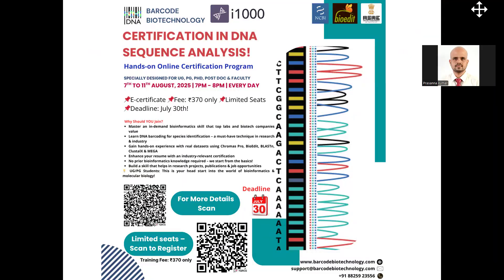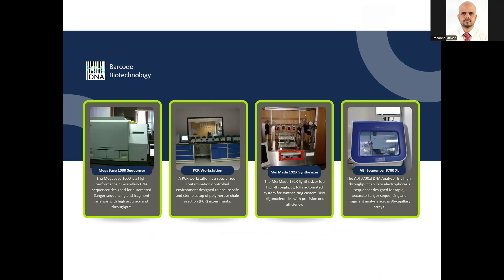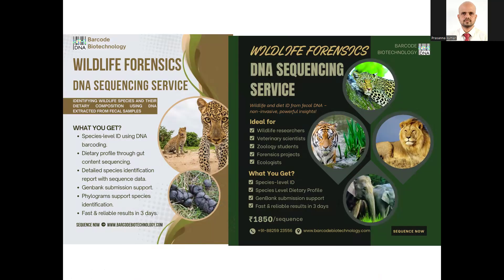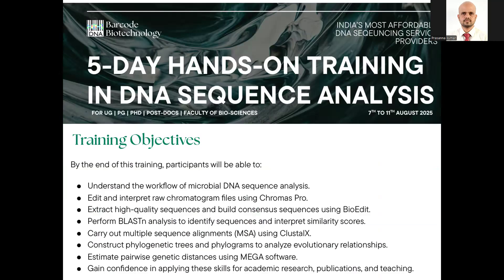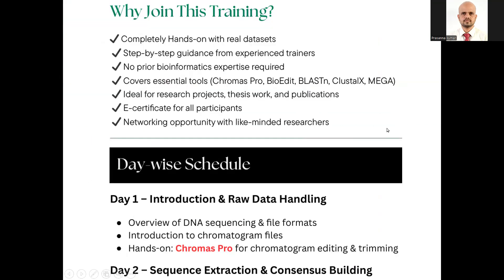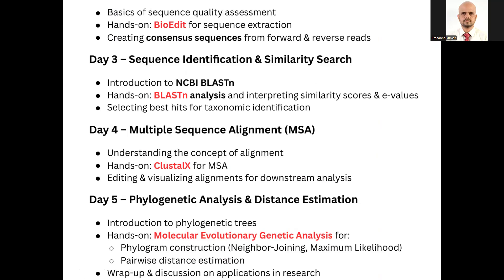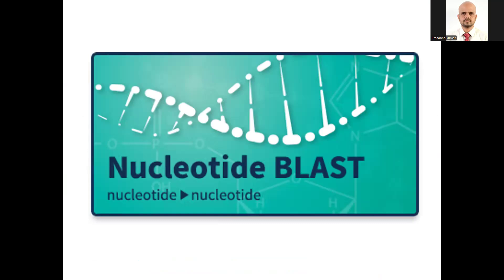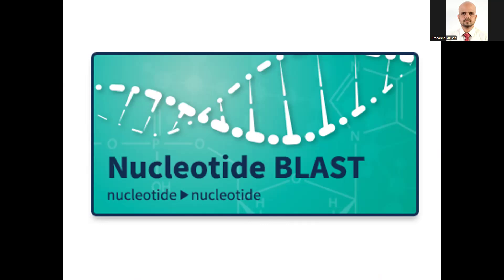Day1 - Certification in DNA Sequence Analysis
Welcome to Day 1 of the Microbial Barcoding & DNA Barcode Analysis Internship!

📌 Today’s Task:
Use the DNA sequence shared in the WhatsApp group to perform a BLAST (Basic Local Alignment Search Tool) analysis for species identification.

📥 Check the WhatsApp group for the sequence file and detailed instructions.

🎯 Get started with your sequence and begin exploring its identity through NCBI BLAST!

📢 Don’t forget to save your results for submission.